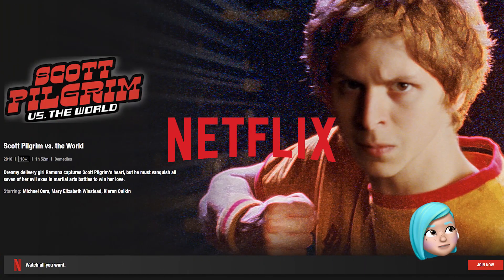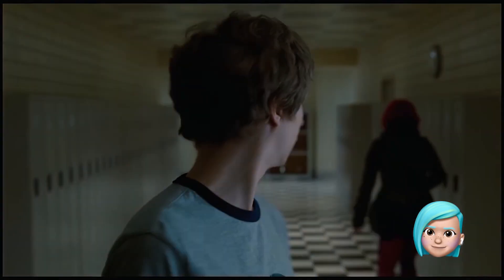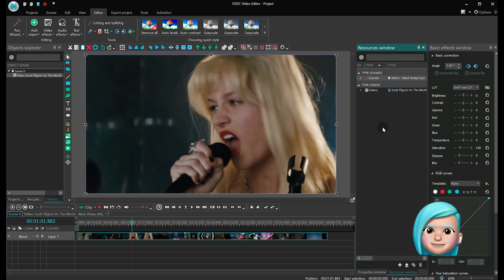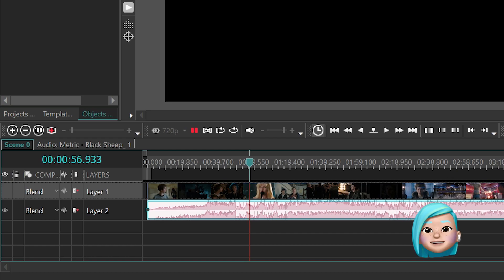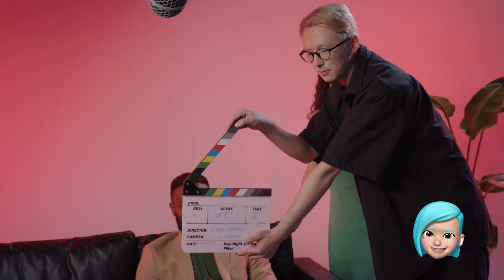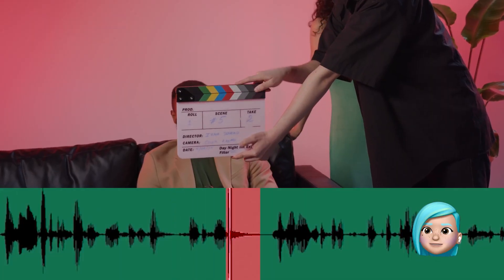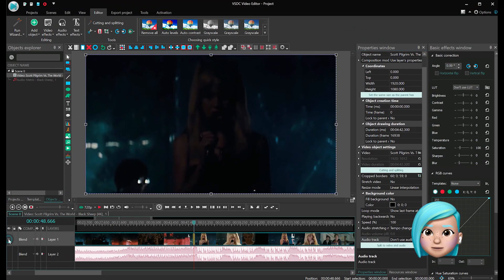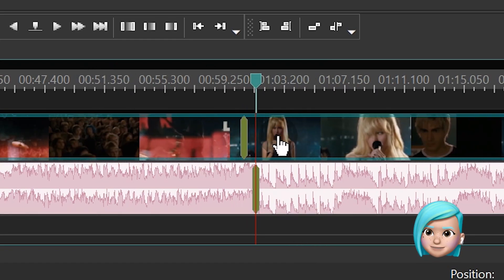An easy trick for synchronizing audio and video in VSDC Pro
There are several scenarios when you might need to synchronize audio and video:

1. Sometimes, it happens so that the audio just suddenly goes unsynchronized
2. Other times, you may need to sync audio and video because you were using several recording devices set up at different angles
3. Or you may simply want to find a perfect soundtrack and sync the video to the beat

Whatever your case is, we're about to show a quick trick that should help you.

As an example for this tutorial, we'll be using a fragment from the movie "Scott Pilgrim vs. the World." What else to wish for? Enjoy!